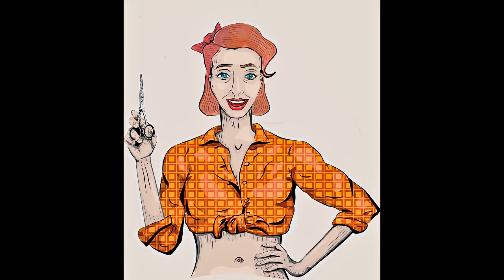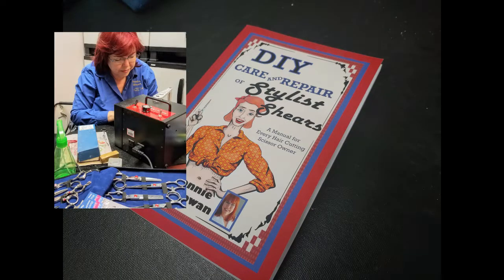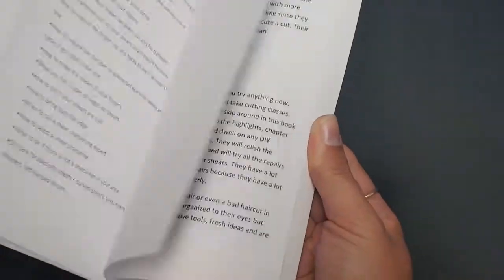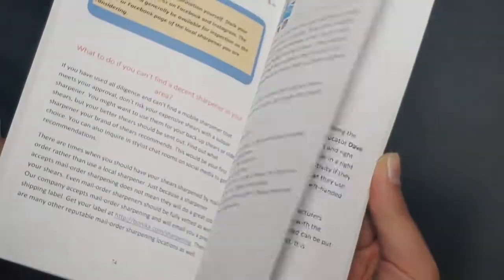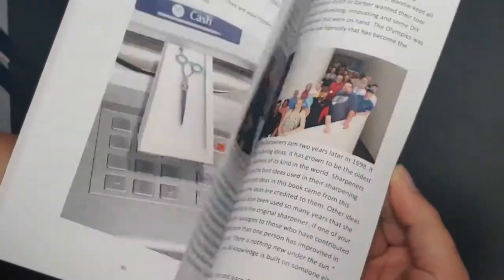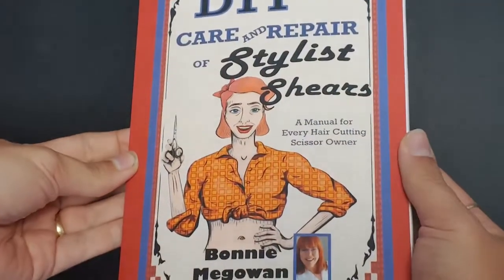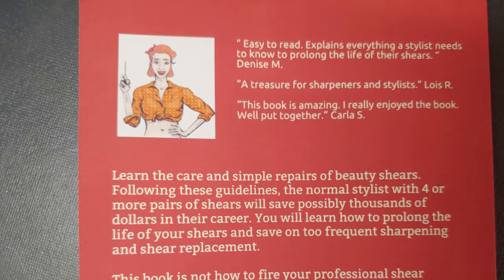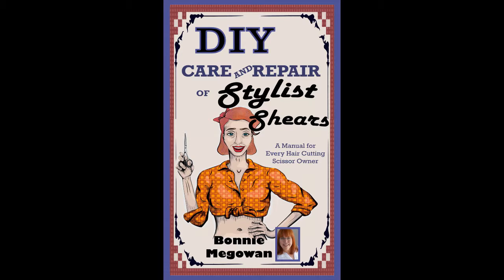Do It Yourself Care and Repair of Stylist Shears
DIY Care and Repair of Stylist Shears was written by Bonnie Megowan. Bonnie has over 30 years experience in selling, sharpening and maintaining beauty shears, hair scissors for both cosmetologists and groomers. Bonnie shares her tips on how to make repairs on these shears. This book would be helpful for stylists, groomers, barbers and scissors sharpeners.